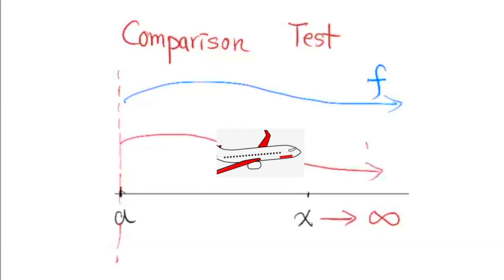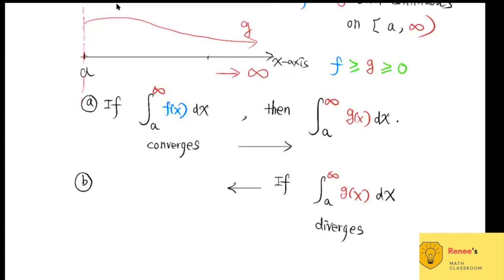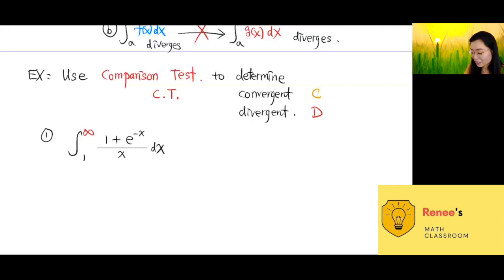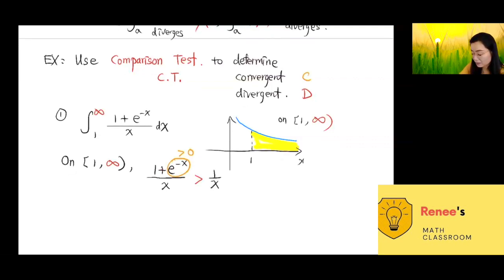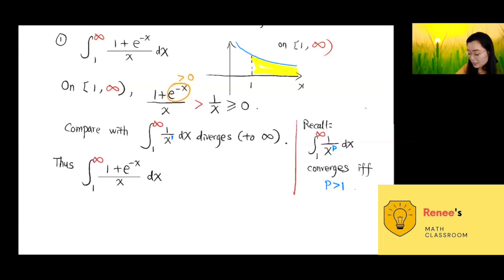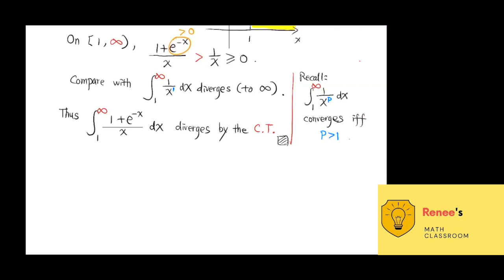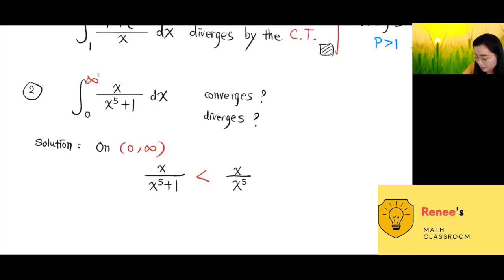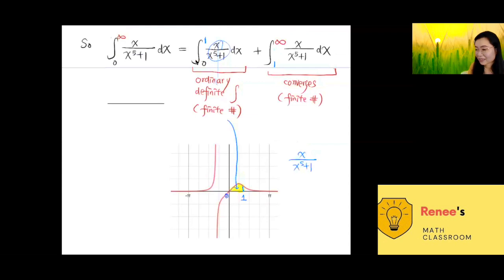Comparison Test for Improper Integrals, Calculus 2, section 7.8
Comparison Test (comparison theorem) for Improper Integrals, Calculus 2, section 7.8